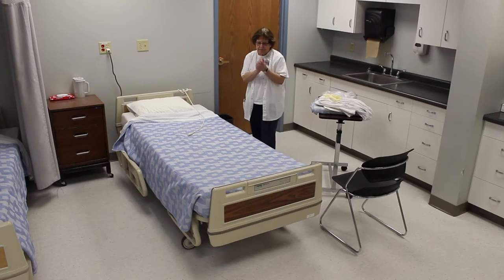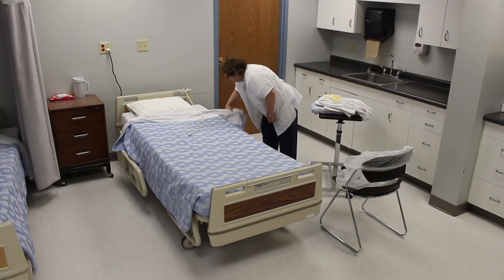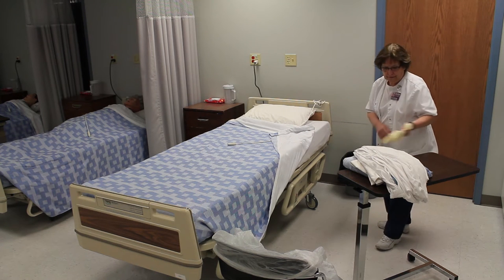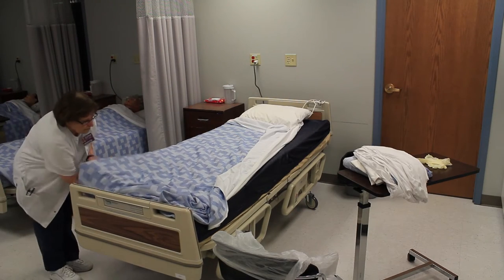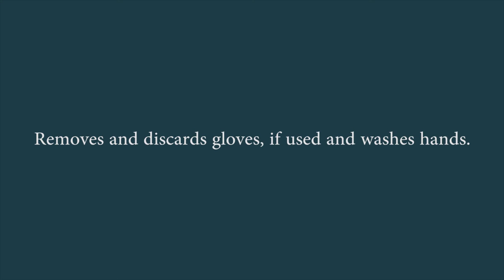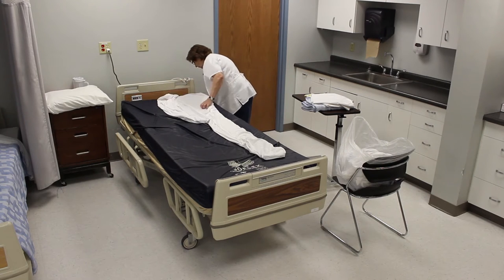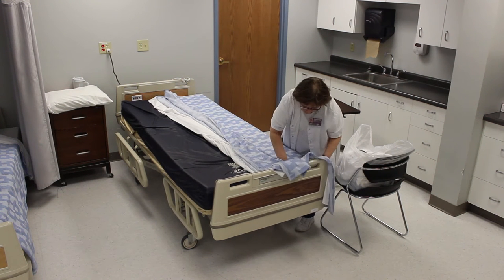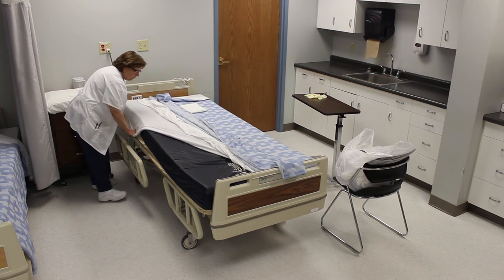Making an unoccupied bed